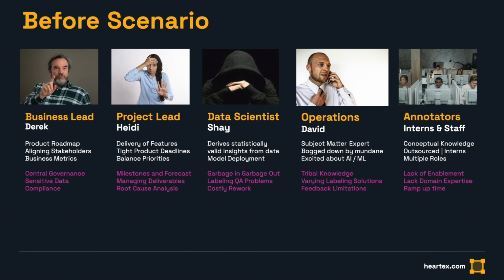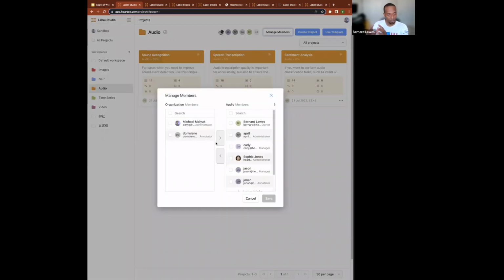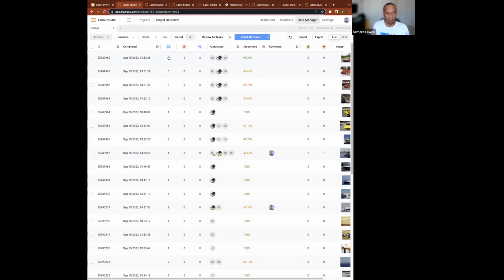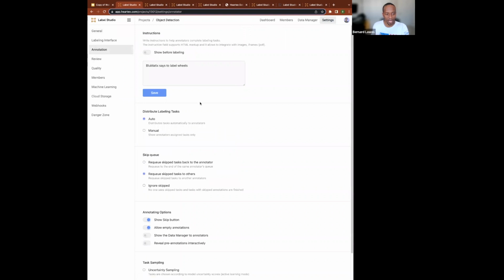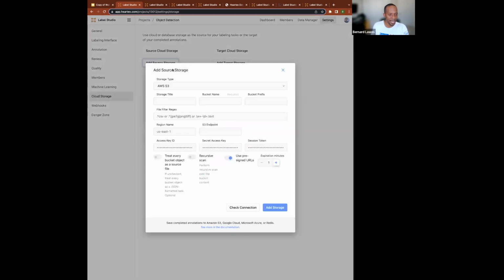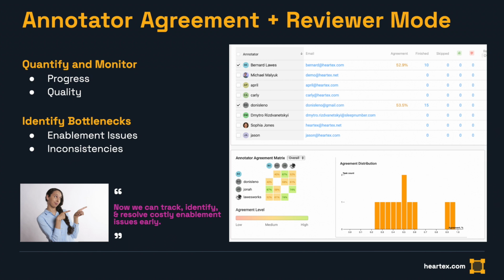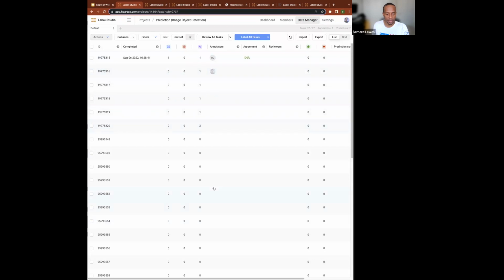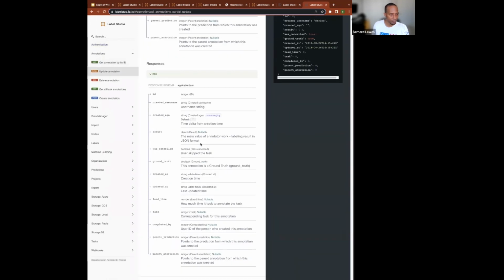Getting More From Your Data Labeling Operations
Quality data labeling, model training and model fine-tuning is critical to achieving AI/ML success. In this webinar, Bernard Lawes talks through some of the issues that prevent data labeling programs from achieving their goals, and ways to overcome these obstacles.